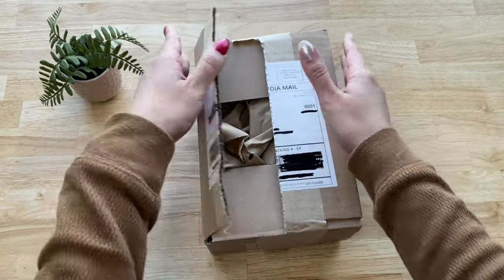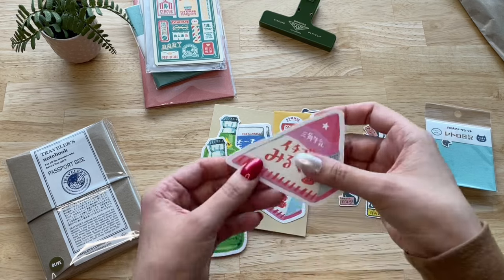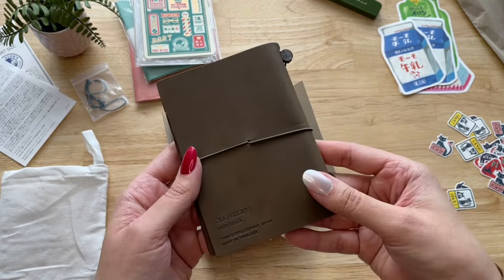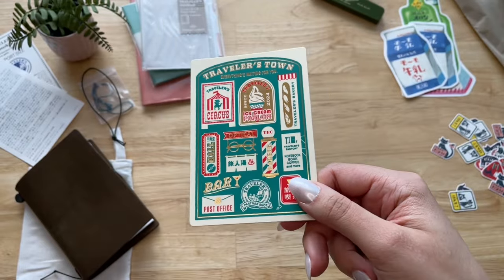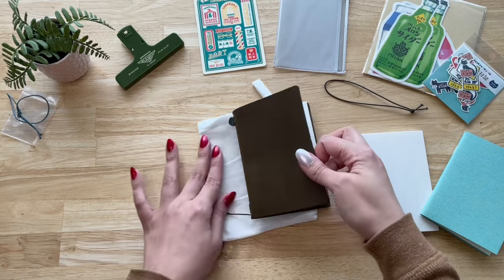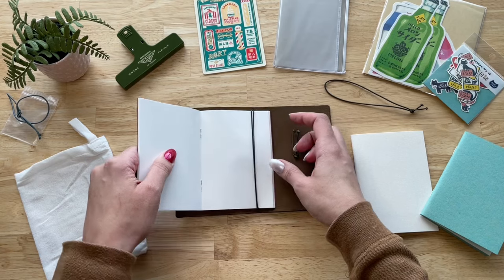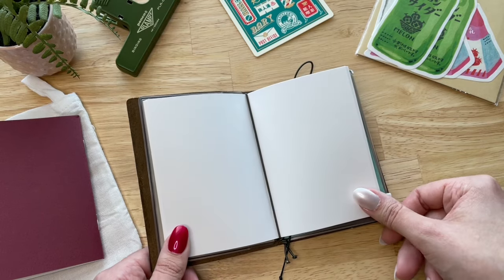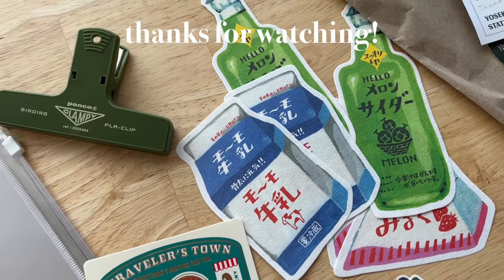NEW Travelers notebook passport size OLIVE COLOR unboxing and setup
Hi friends! in this video I share the unboxing and setup of my fist passport size travelers notebook!

OTHER JOURNAL / SCRAPBOOK SUPPLIES:
Fujifilm Instax Mini photo Printer
Canon Ivy 2 Mini photo printer
Traveler's Notebook, Regular Size
Notebook Refill Regular Size
Traveler's Note Passport Size
Passport Size Notebook Refill
Traveler's Notebook Brass Clip
Scrapbook Supplies Pack
Zebra Pen Mildliner Highlighter
Scotch Tape Runner
Wooden Rubber Stamps, Plant & Flower
Flower Stickers Set

⭐️ AMAZON // ALL MY FAVORITES:

📷  IN THE STUDIO:
Samsung T7 SSD
Marshall Headphone
Height Adjustable Stand Up Desk Frame
Van Gogh the complete paintings book
Filming & editing: Sony a6100 / iPad pro / iMac
Software: Procreate / lumafusion

Some of the links above are affiliate links, which means I can make a small commission through purchases (at no extra cost to you) this helps my future videos and creations.♡